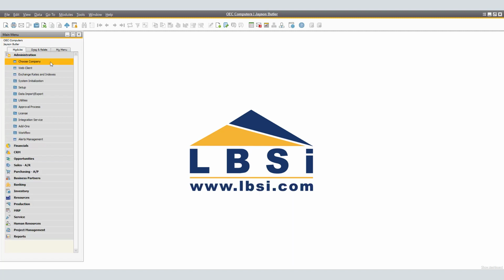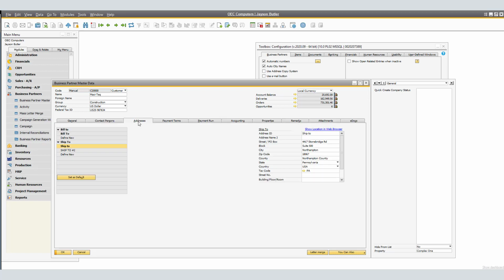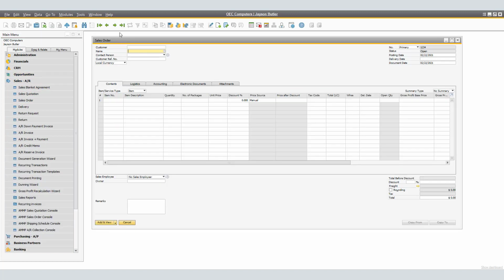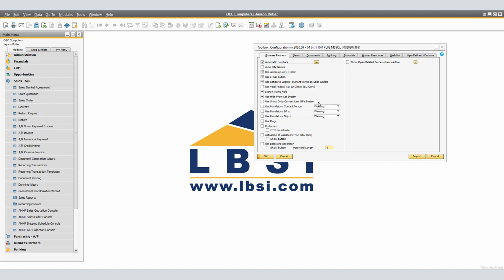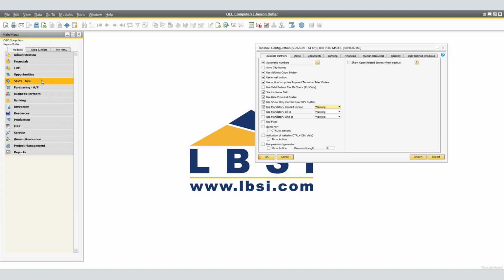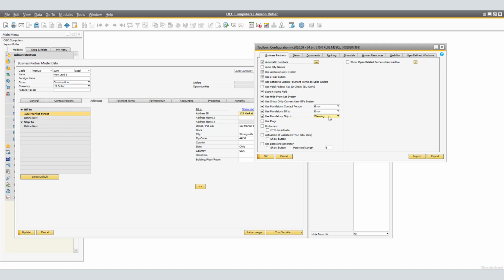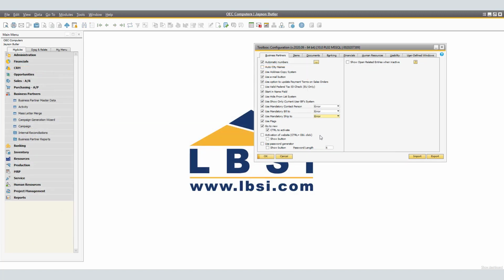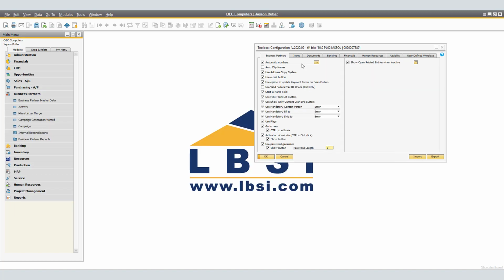Boyum Toolbox: Part 1 - Business Partner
The Boyum Toolbox feature includes a series of smaller functionalities that can be used or disabled according to the need of the user.  This can be accessed with the purchase of the Boyum B1 Visibility package.